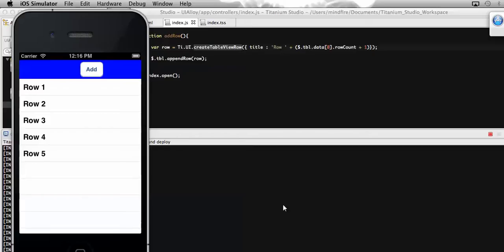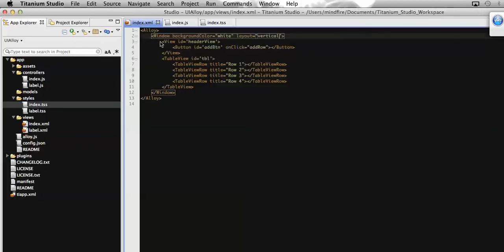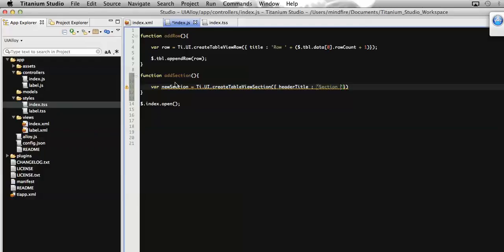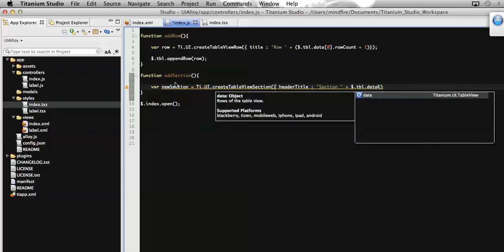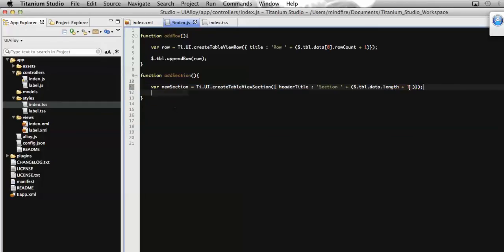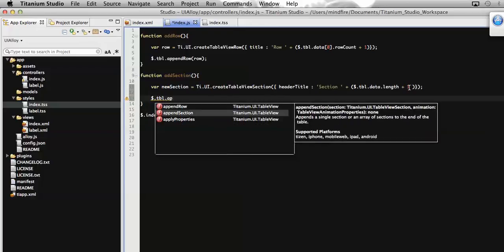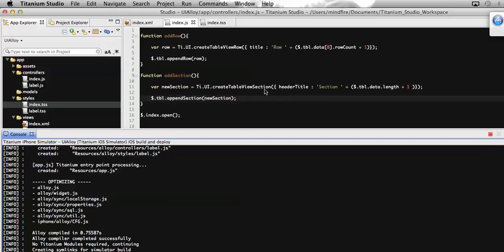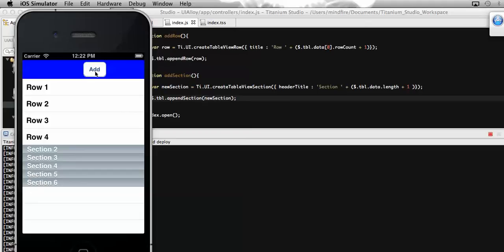Append Section In Tableview Using Titanium with Alloy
Section is used in table view to categorized rows under different category. Using Titanium we can also add section dynamically at any time in a table view.

Presenter: Raju Mahato, Cross-Platform Mobile developer, Mindfire Solutions